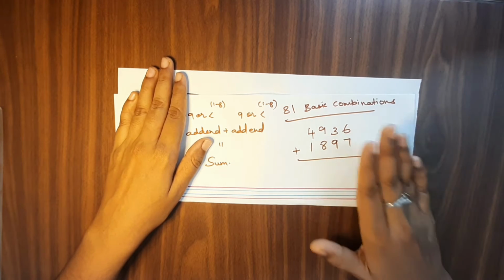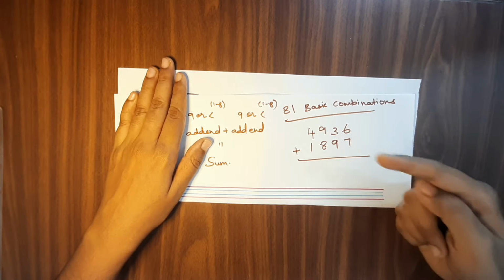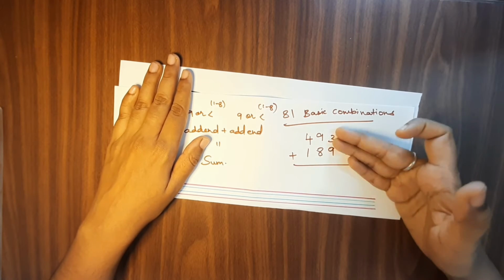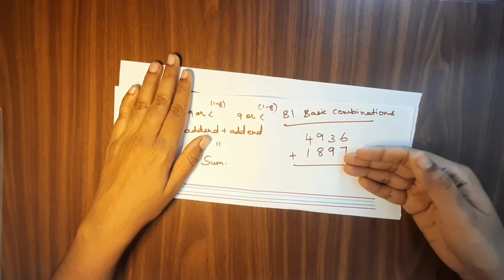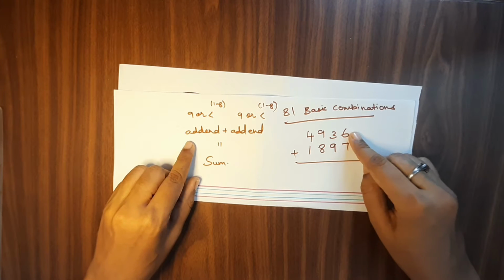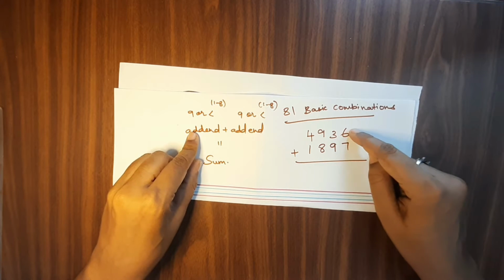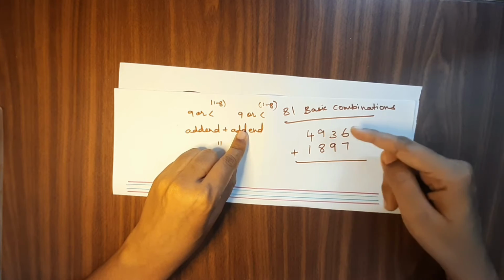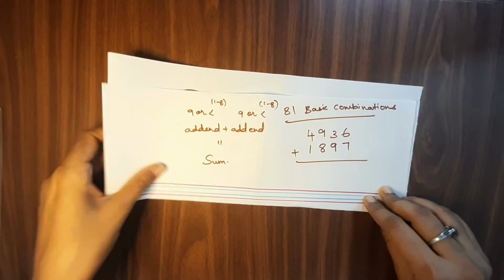Arithmetic : Addition , Full Chart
full chart link